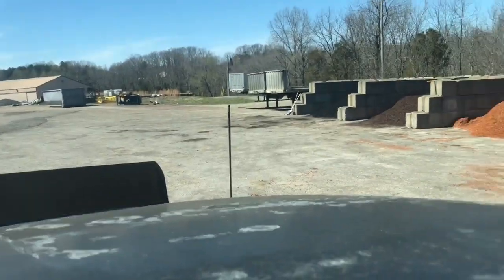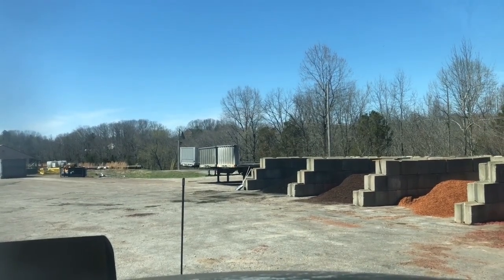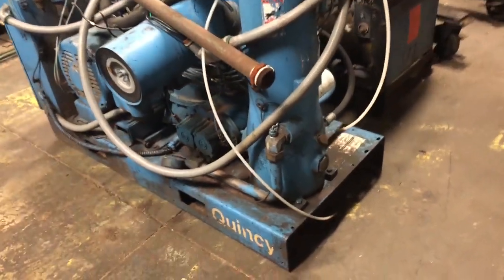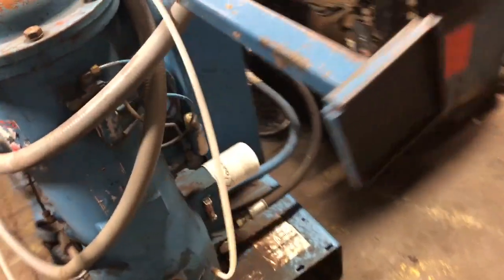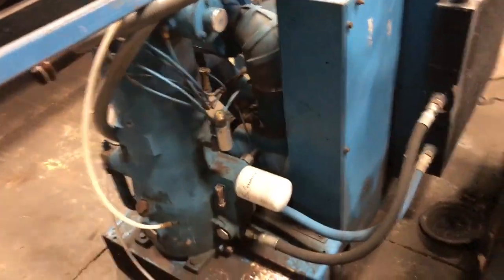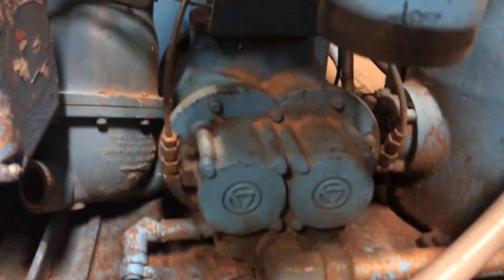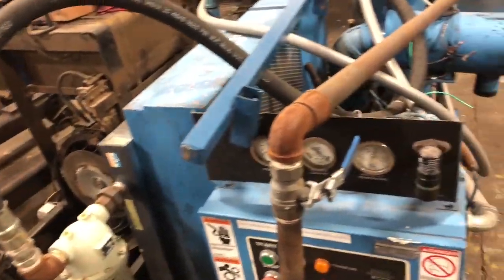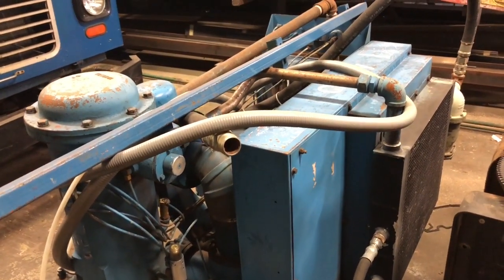Congrats Jesse, Air compresser for sale